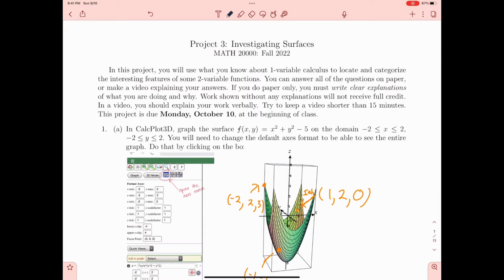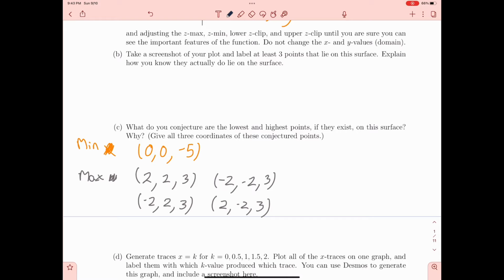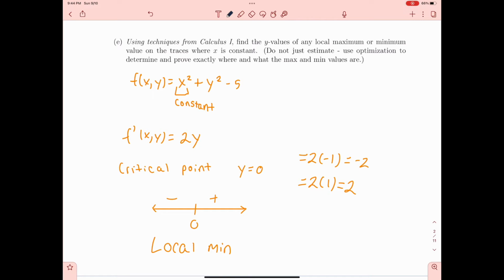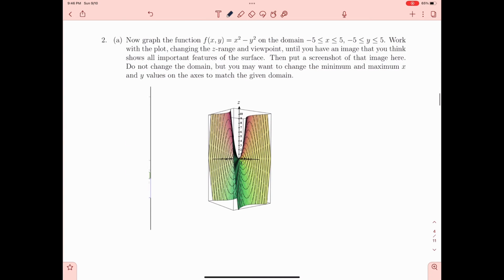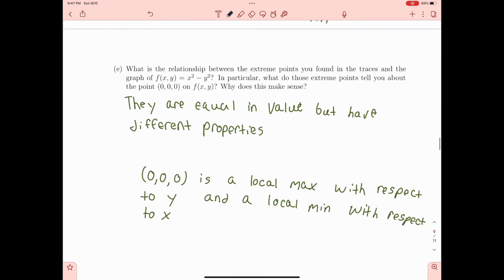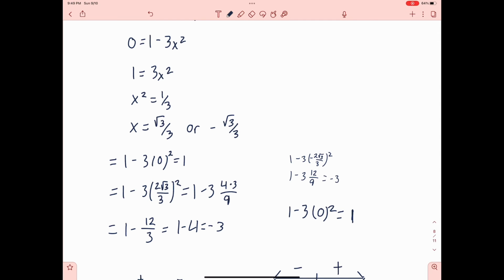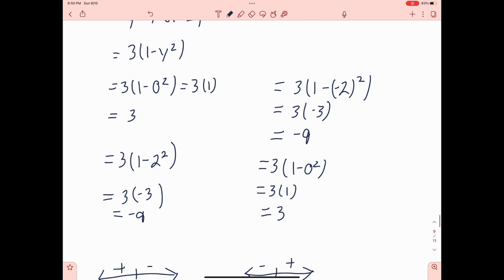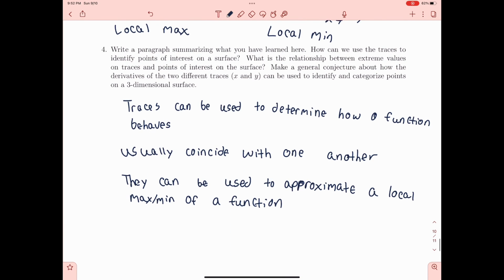Calc III Project 3